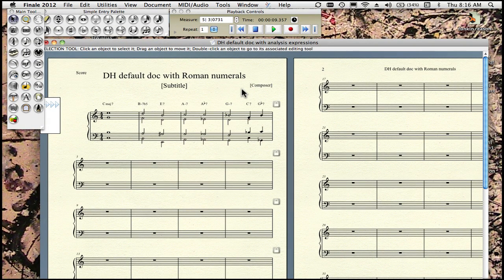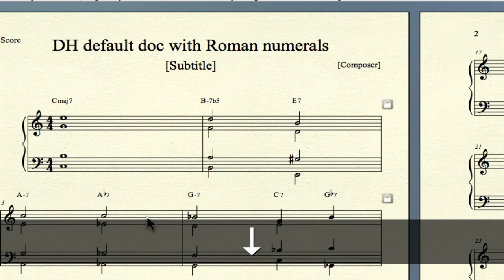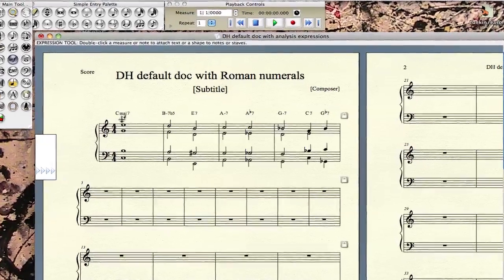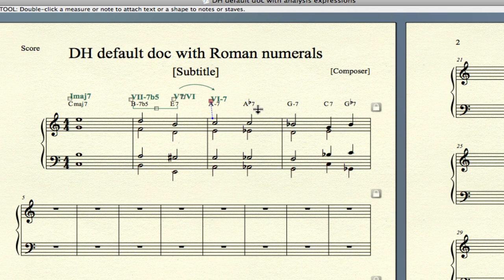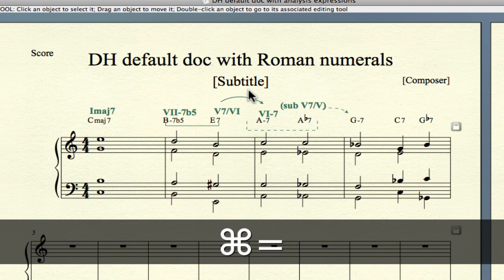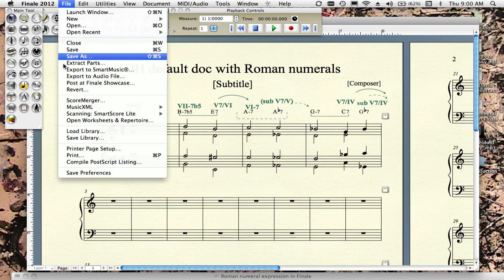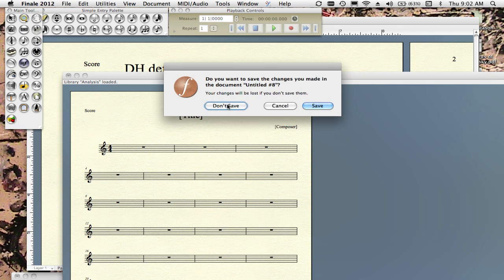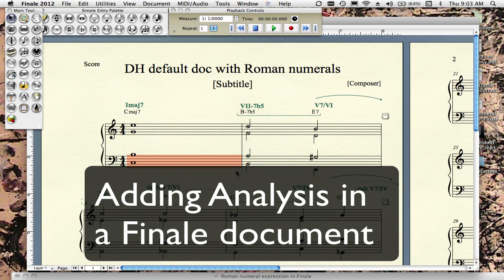Roman numeral expressions in Finale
Using the document I've uploaded on ol.berklee, you can use the expression tool to add all the Roman Numeral analysis needed in a Finale document